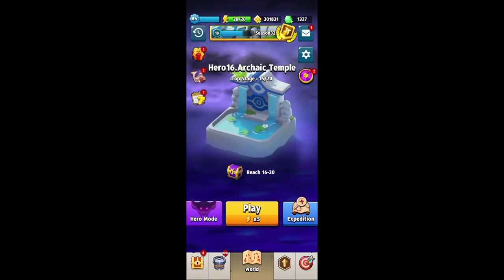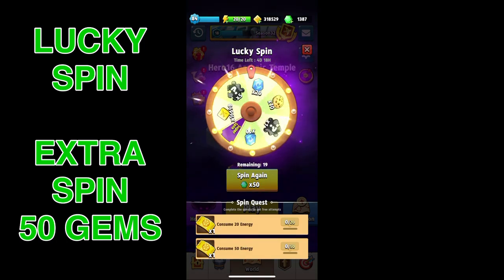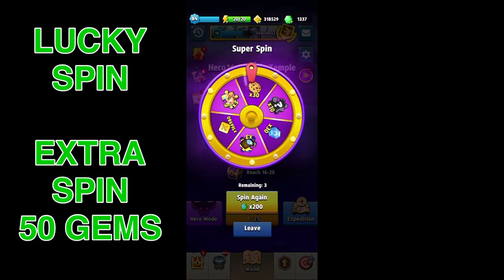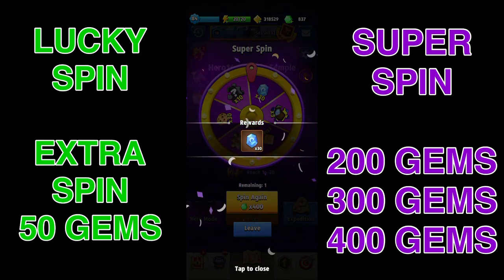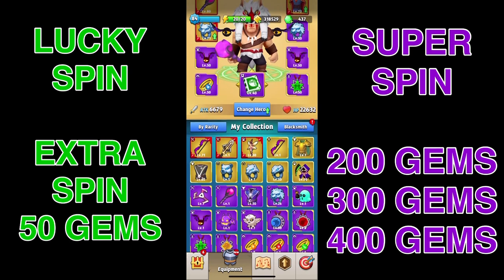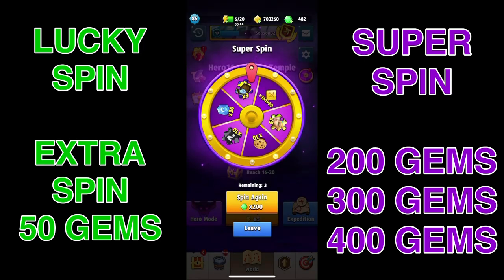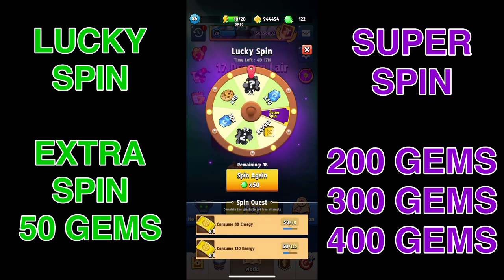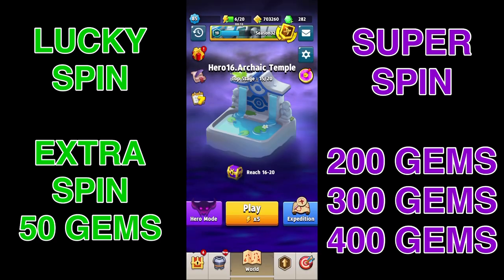Archero Lucky Spin BE CAREFUL!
In this Archero video we will be talking about the lucky spin added in version 2.5.0. Archero is a rng style game where you pick abilities to make your hero stronger. Fight thru levels and battle the bosses to complete chapters.

My Gear:
🎮Xbox One S
🕹Playstation 4
🎧Plantronics Headset
🎧Turtlebeach X12 headset
💻MacBook Pro
📱iPhone 8s
📱Google Pixel 3a
🎥Logitech Brio
🟩Elgato Green Screen
💡Neewer Ring Light